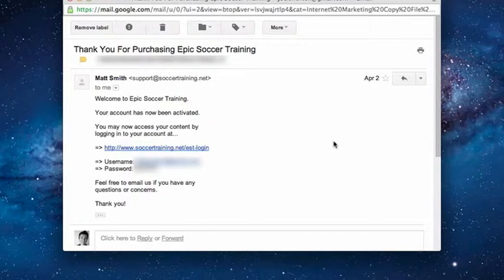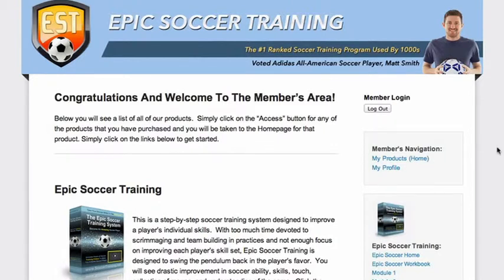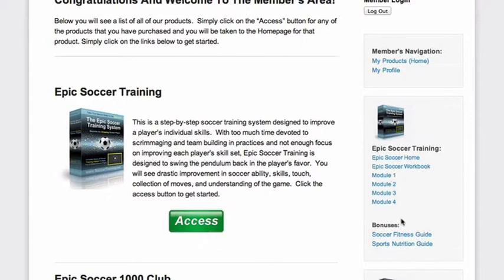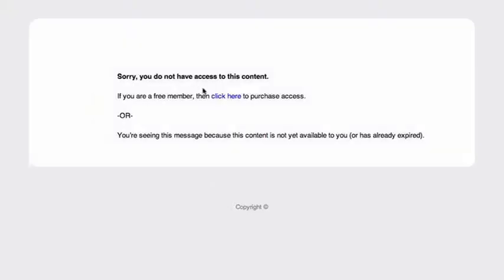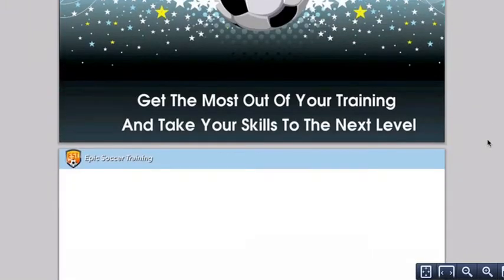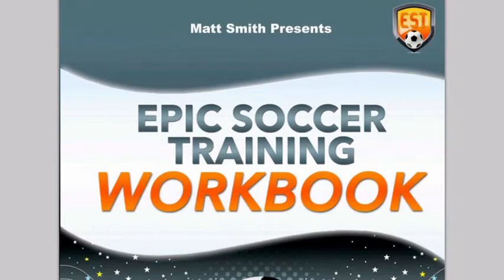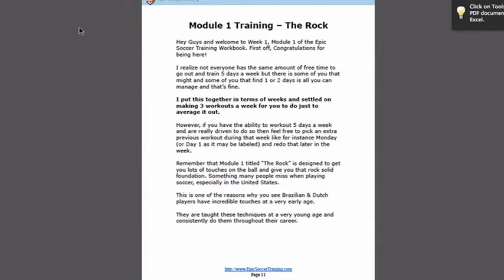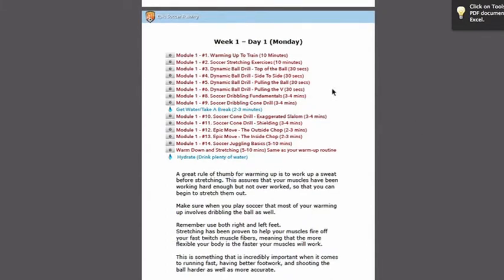Epic Soccer Training Review: Logging in to Epic Soccer Training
Epic Soccer Training is a soccer training system that takes you through the basic soccer skills you need if you're a beginner at soccer. If you're already a soccer player, and want to get better, want to play like a pro, then it uses the foundations and then builds on extra soccer skills, whether they be shooting and passing drills, juggling or tricks. The training modules help you play soccer with confidence; by the time you've been through the program, you'll feel like Christiano Ronaldo!

It's a complete system that teaches you how to play soccer and how to play soccer better. Fast. And it's been proven to work, so check it out on our website. Here's a link to the review of the Epic Soccer Training system, for some more information.

We've road-tested Epic Soccer Training and developed 2 exclusive bonuses to complement this fantastic soccer training system.